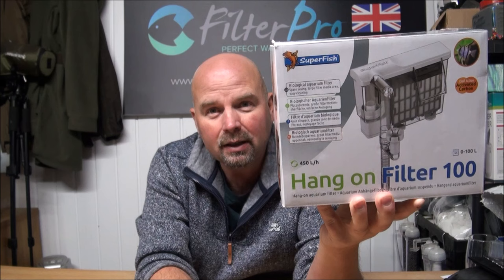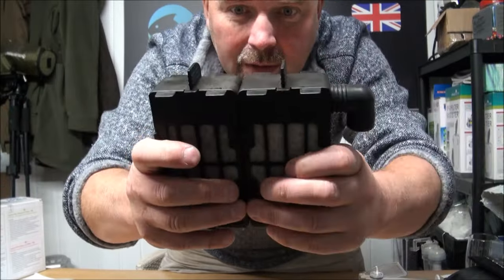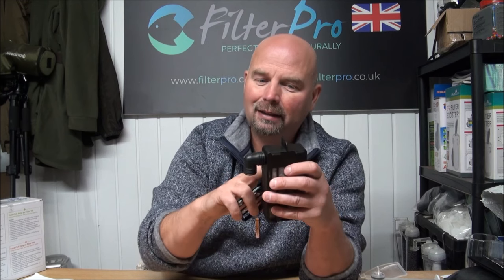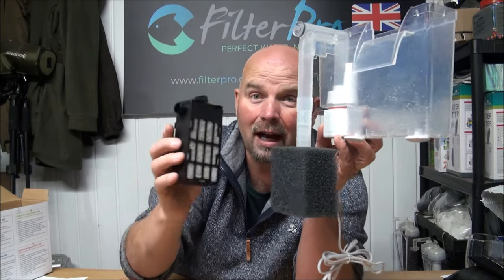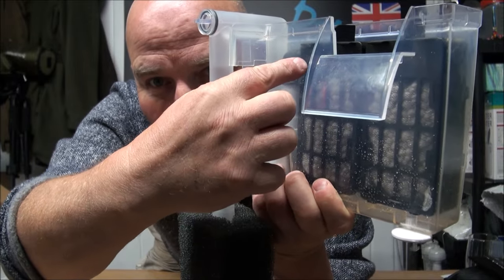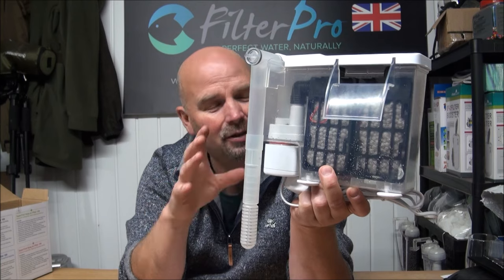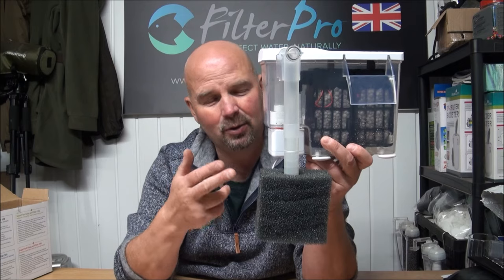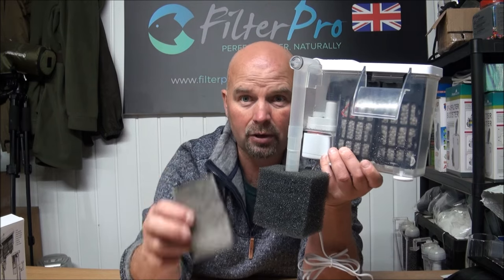Pimp My Filter #91 - Superfish Hang on Filter 100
This is a good filter compared to some of the abominations I've featured in this series. The fact that you can upgrade the cartridges to suit the stocking situation is great.
Filter on Amazon
The best HOB filter (in my opinion):
APS HOB-500 (Amazon)
APS HOB-500 (Ebay)
Please post your reports of using this Superfish filter long-term in the comment section - that is what it is for. Thanks in advance.
As long as you avoid using damaging water conditioners which starve the bacteria in the system by messing with the ammonia, nitrite and nitrate (e.g. Prime) there is no reason why you shouldn't be able to achieve a full cycle (0-5ppm nitrate) when your filter is properly sized and set up well with suitable filter media.
That's what this series of videos is all about so if you've found this video useful please share it on Facebook, whatever Twitter is now or any other 'social' media sites.

If you'd rather watch these videos with no ads then check out my Odysee channel

Pondguru (Richard)